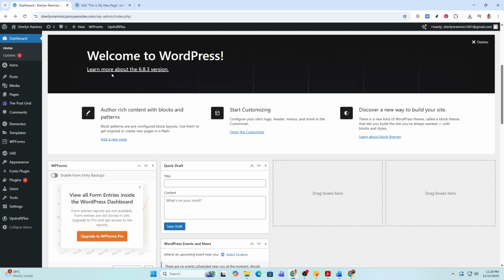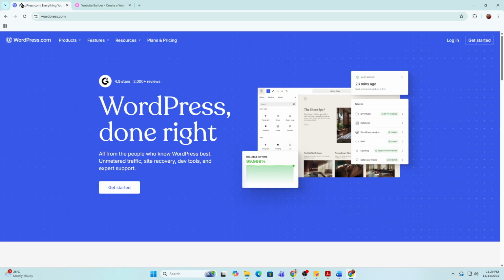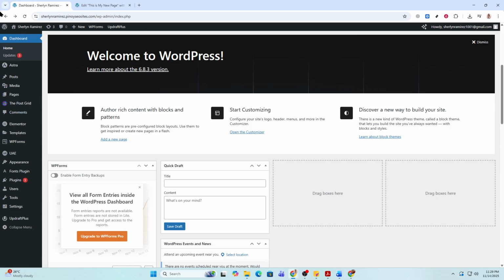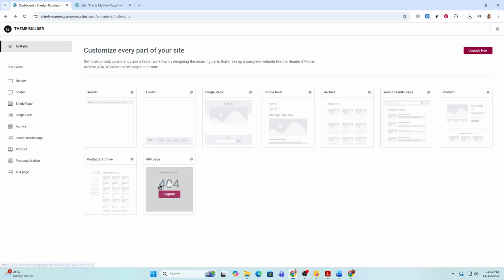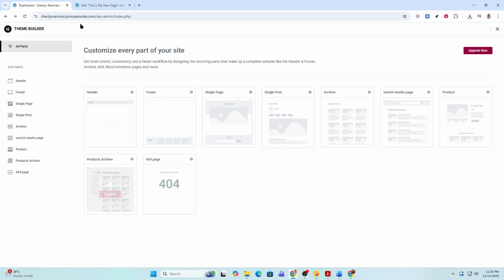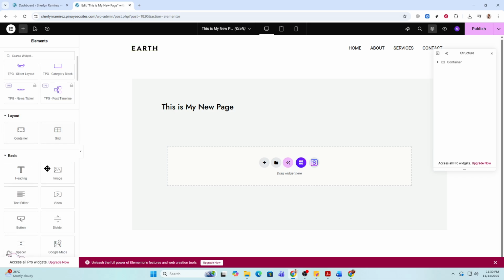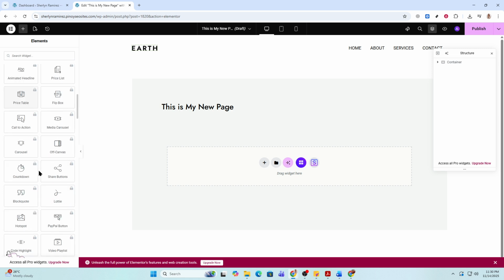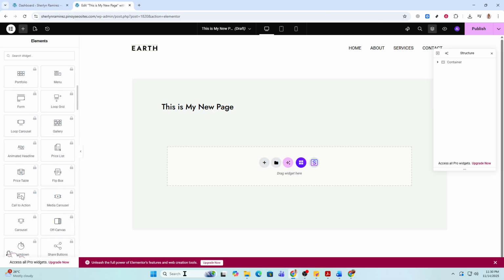How to Edit Category Page in WordPress with Elementor [Full Guide 2026]